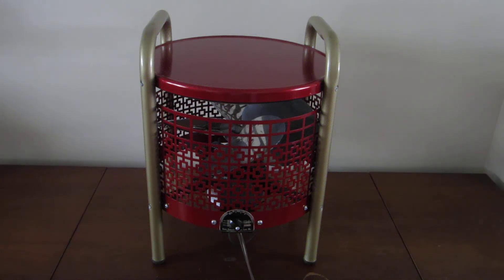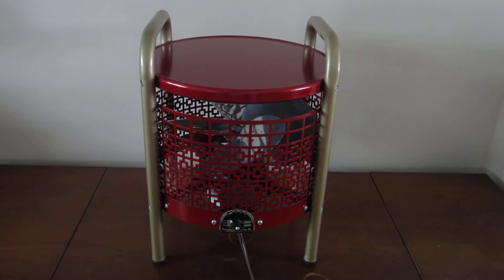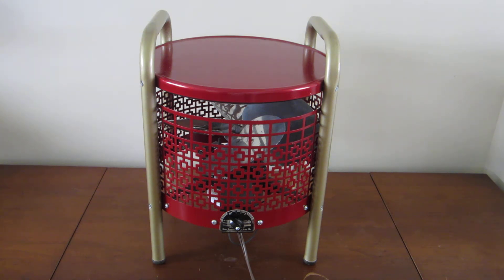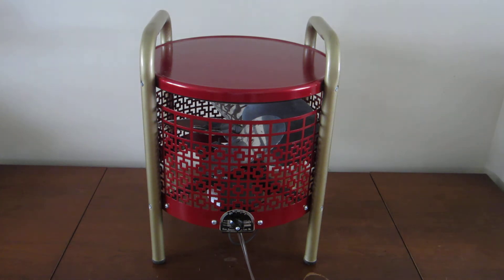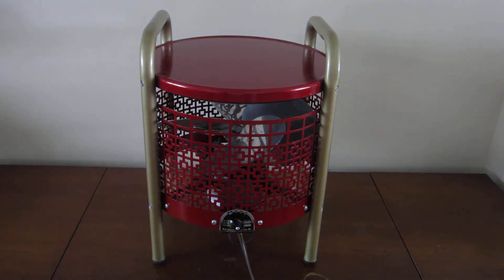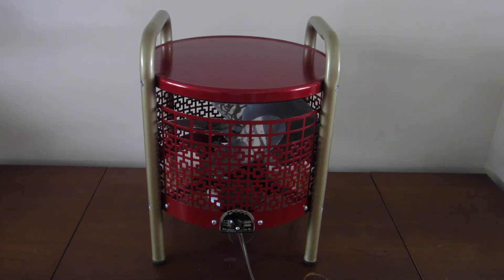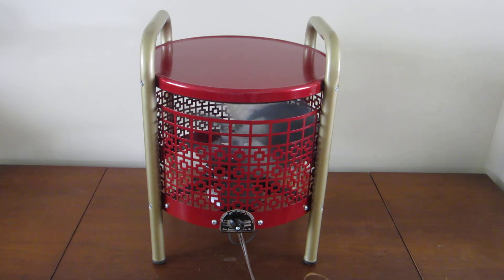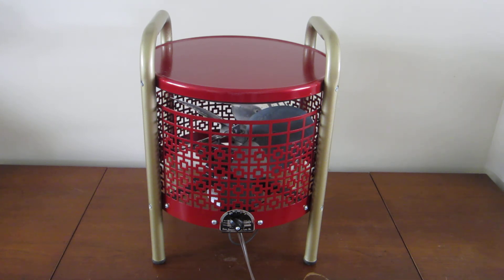Vintage Kisco 12" Hassock Fan Model 7000-R-20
Vintage restored Kisco hassock fan from the early 1950s.